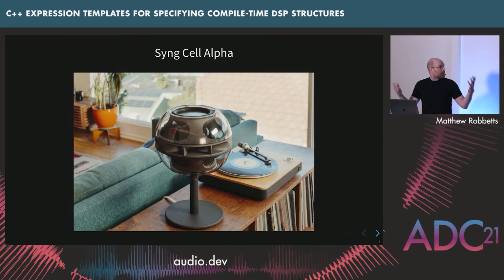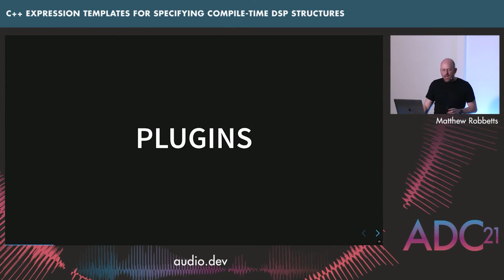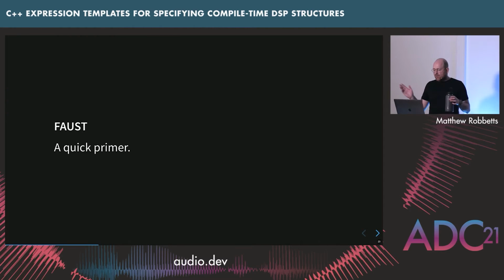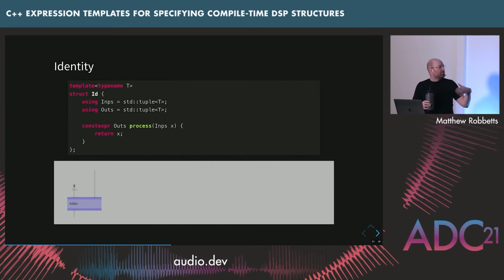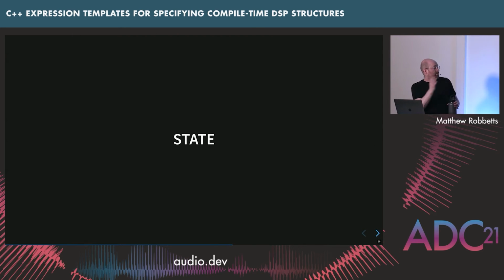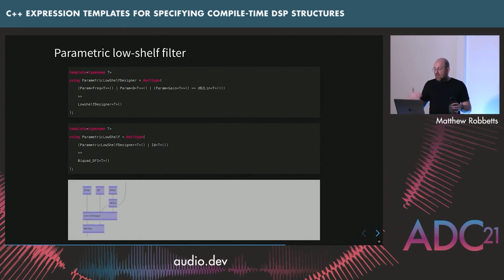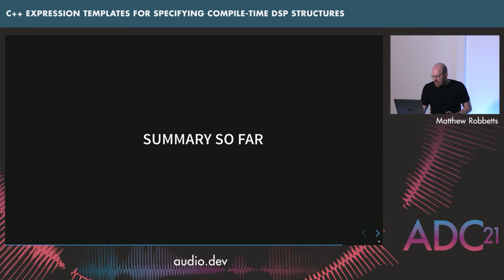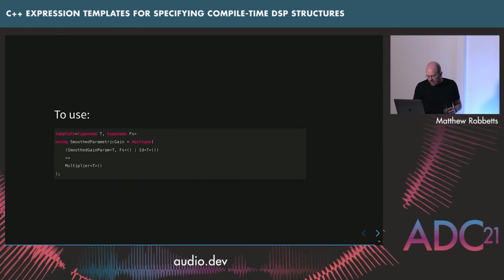C++ Expression Templates for Specifying Compile-time DSP Structures - Matthew Robbetts - ADC21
C++ Expression Templates for Specifying Compile-time DSP Structures

We explore the use of expression templates for the zero-overhead composition of small units of DSP.

Our primary aim is to approach the low-friction, fine-granularity expressiveness of DSL systems like FAUST, while staying fully within the confines of C++ and allowing the full use of its type system. With this, the final graph construct is a simple C++ class, which can be instantiated and exercised without any scaffolding or external tooling. The conceptual machinery can be uniform, where tunable algorithm parameters quickly reduce to ordinary graph data and are processed themselves in one flat graph space.

The idea naturally extends to the processing of arbitrary data types through the graph - such as abstract control types, and types supporting block-based and frequency-domain processing. Further, it is trivial to embed the resulting classes into plugins via template adapters. Finally, the expression-template paradigm enables global optimization of the result.

When using such a system, development can be a very low-friction process, granularity can be fine, and the exact same user code can be embedded into both real-time and offline contexts without special affordances.

Matthew Robbetts

Matthew is a C++-focused audio developer with a passion for bringing highly expressive, functional-programming approaches to real-time systems.

He previously worked for Apple, where he was responsible for audio/telephony DSP algorithm development; and currently works for Syng, on their audio DSP and architecture stack.

Special thanks to the ADC21 Team:

Lina Berzinskas
Sophie Carus
Timur Doumler
Derek Heimlich
Josh Hodge
Andrew Kirk
Bobby Lombardi
Tom Poole
Ralph Richbourg
Jim Roper
Jonathan Roper